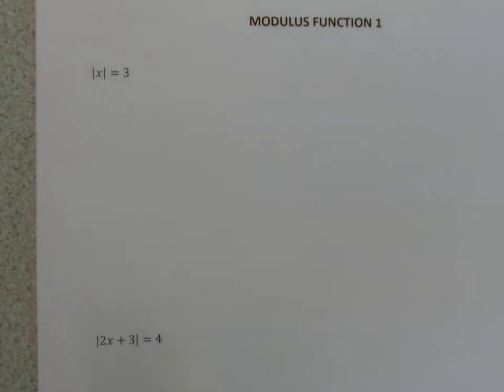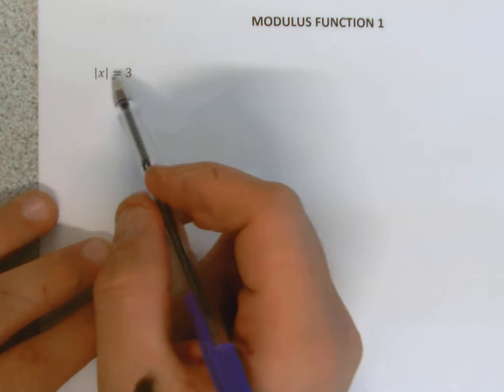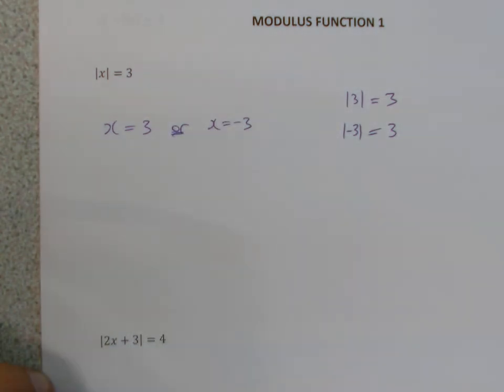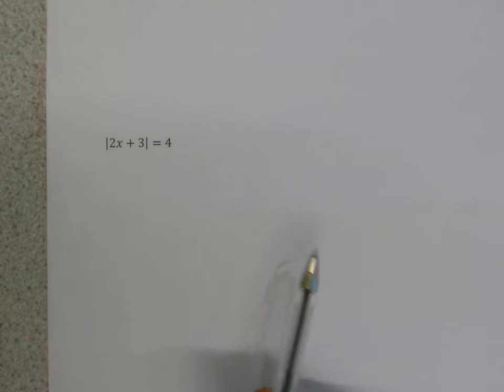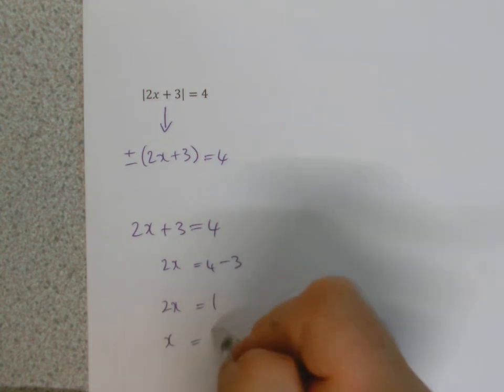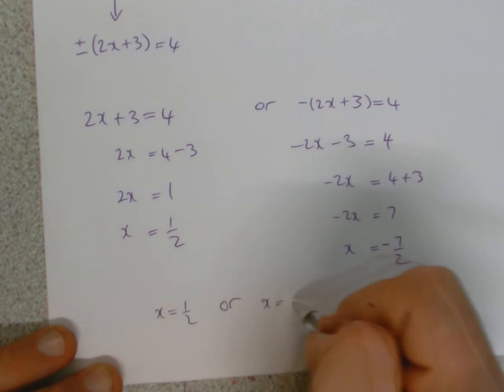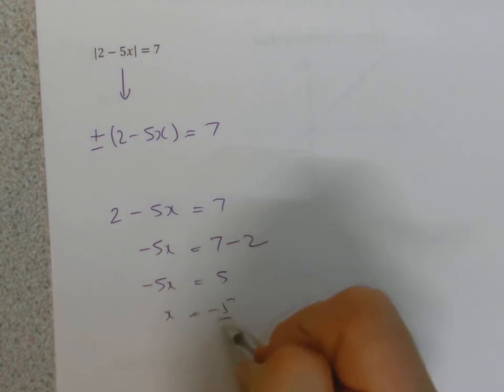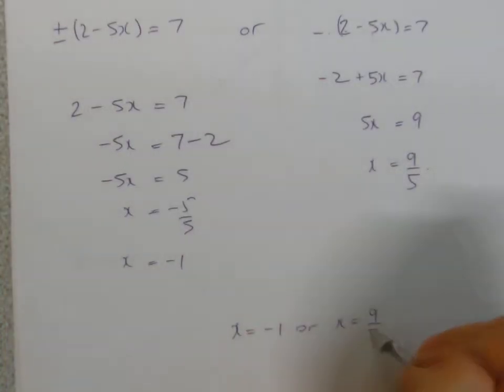MODULUS FUNCTION 1